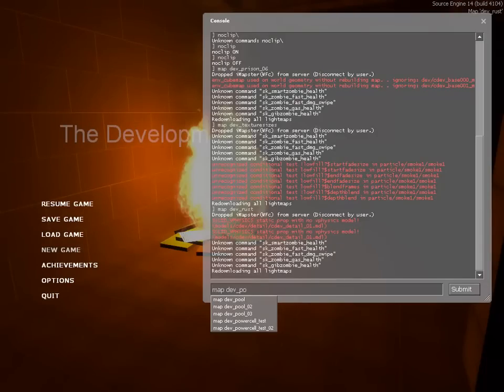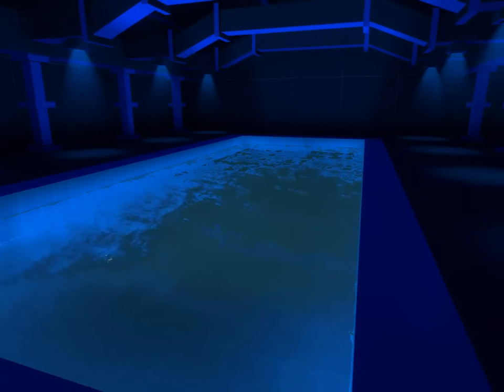The Development Project(TDP) Commentary #1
Here I will take you for a run through of a few of the old maps for TDP back when it was first started as well as show you a couple concepts that were originally made.